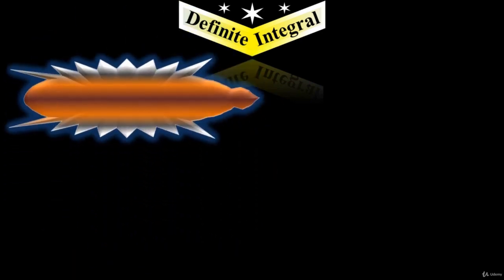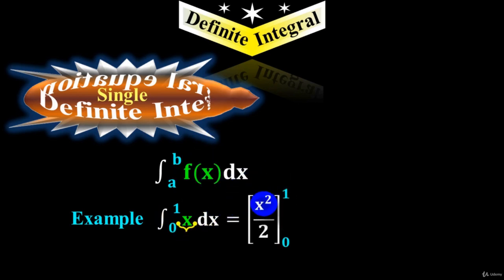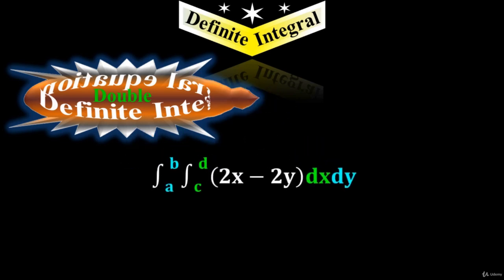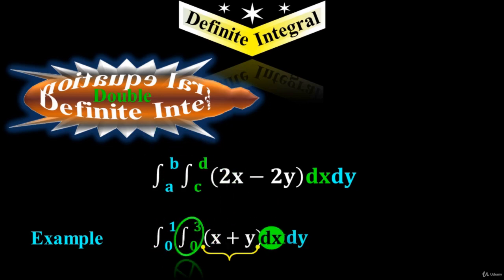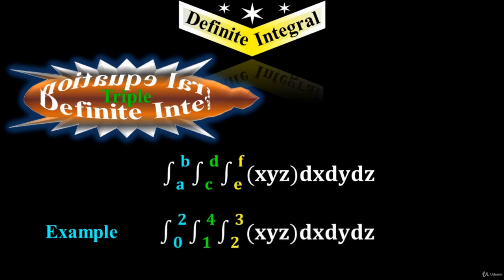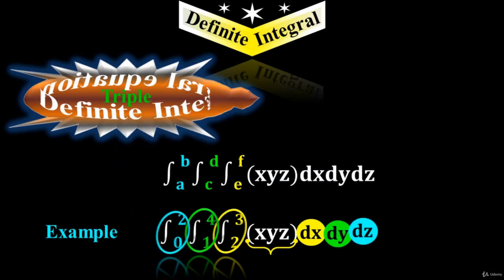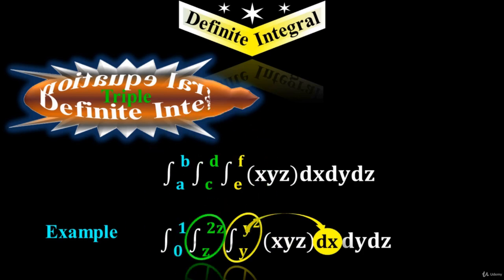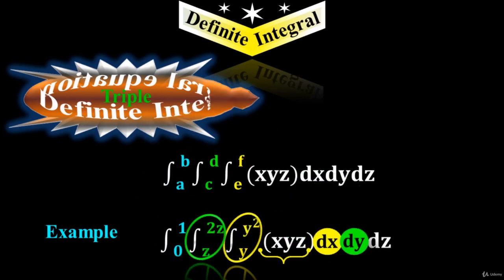Math Calculus 2 & 3 - Types of definite integral equations